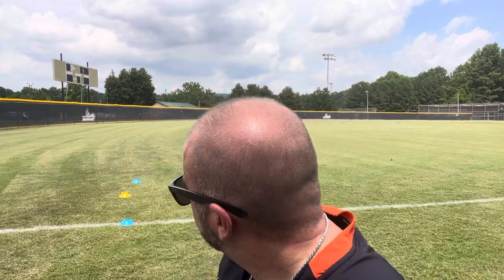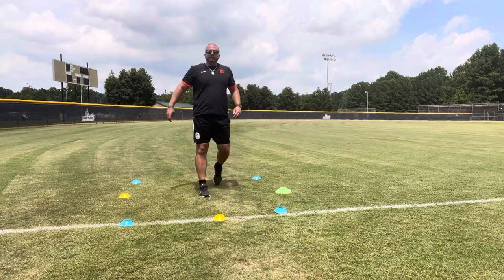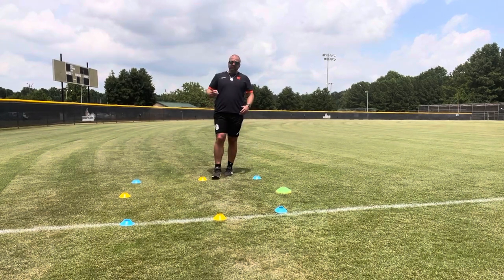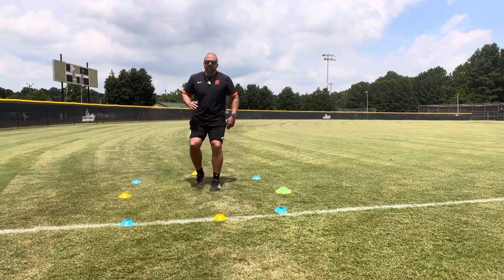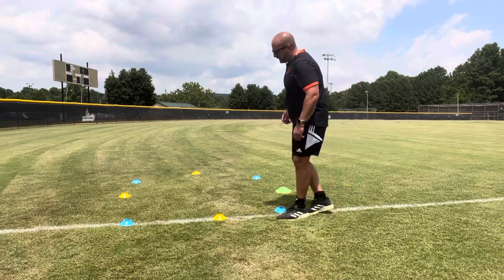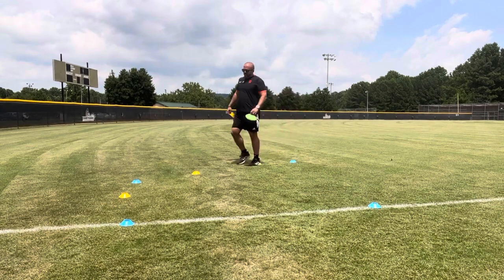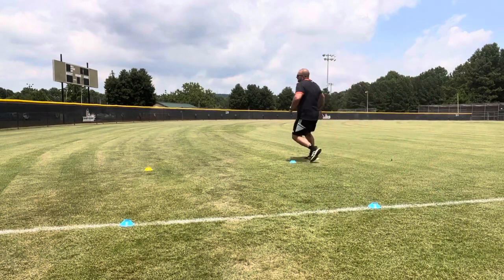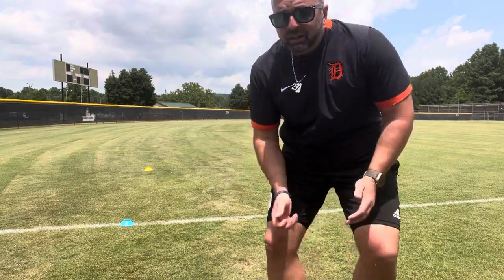⚾️ Conditioning for Pitchers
What should pitchers conditioning look like? No it’s not runningnpoles, please stop doing that! Sprints, agilities, build ups etc as I explain in this video are more benefitial for pitchers.

Link to Move Like a Pro Book